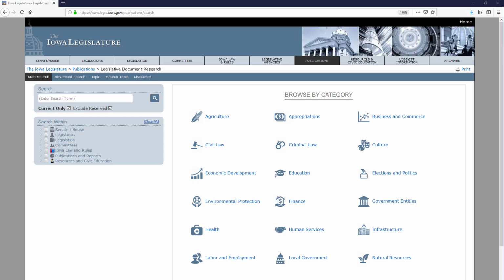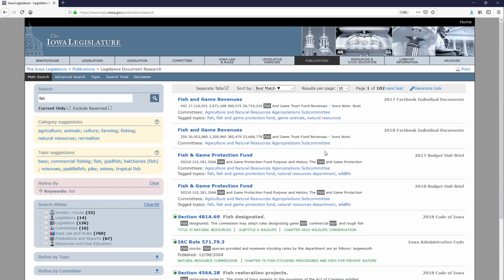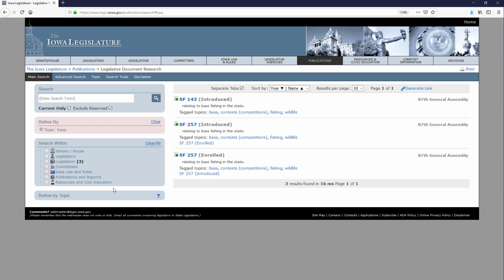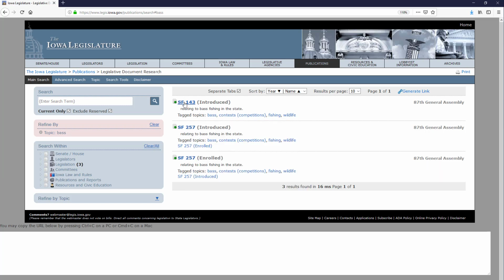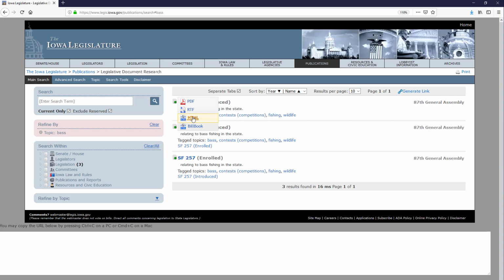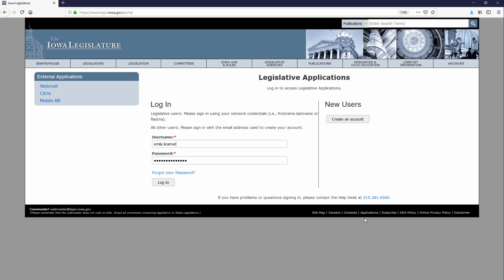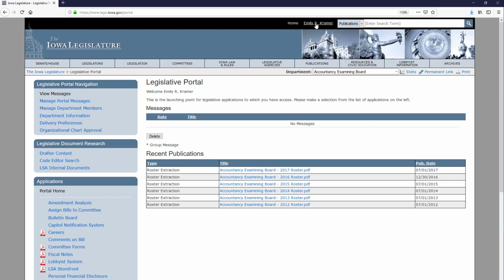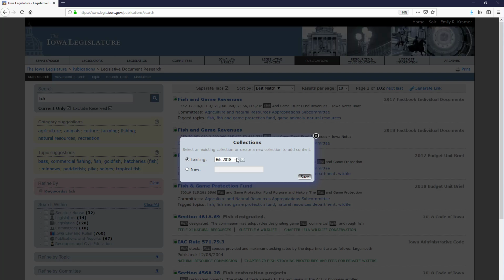Legislative Document Research: Working with Results (Advanced)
This video covers advanced functionality in working with search results in the Legislative Document Research tool.